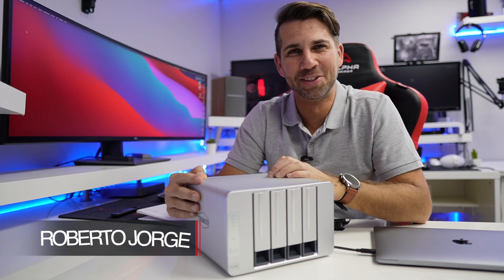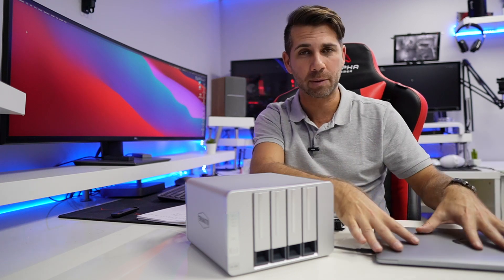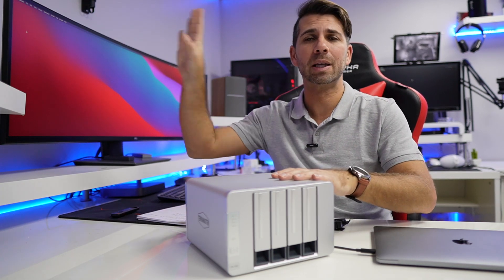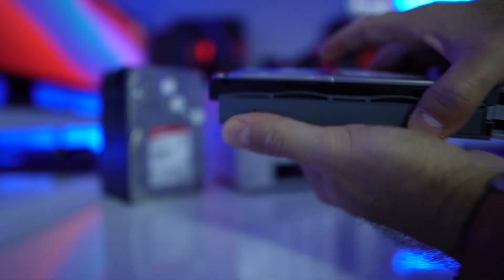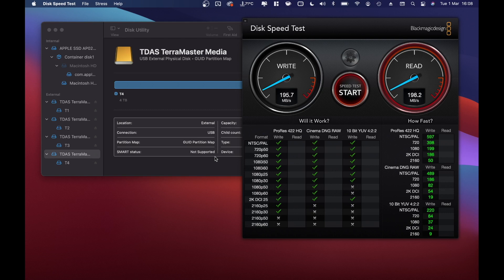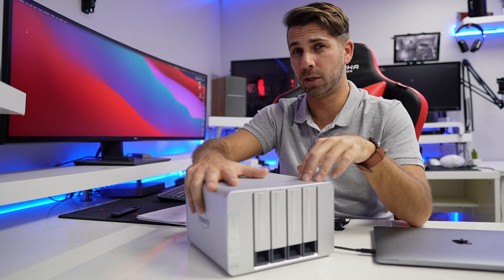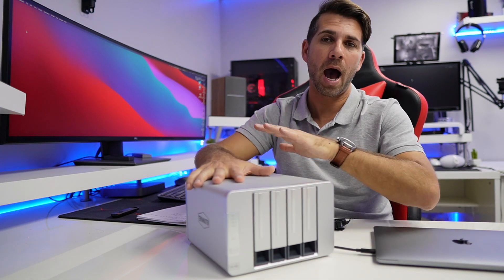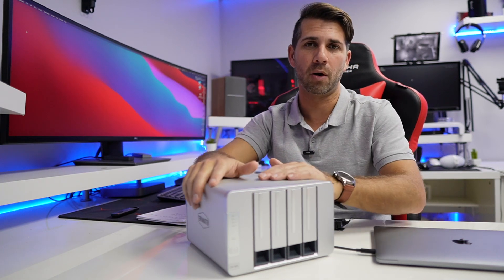DAS Terramaster D4-300 Raid 0,1 & SSD Speed Tests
Terramaster D4-300
Toshiba N300
Microfone BoomX-D Pro

✅ RECORDING GEAR: ✅